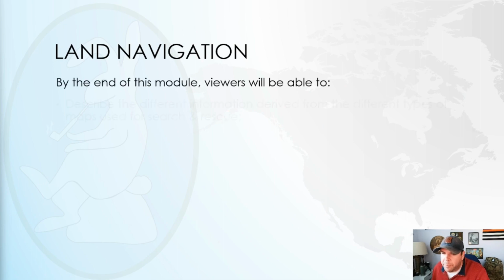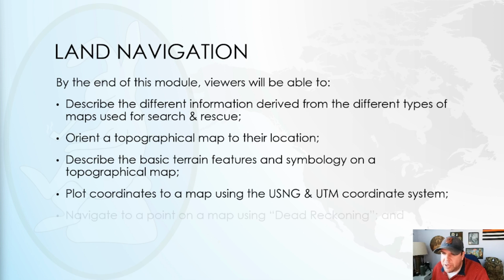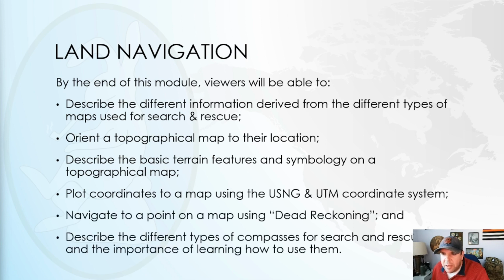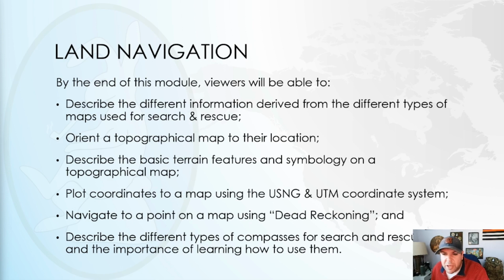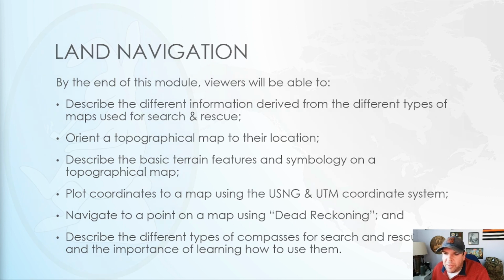Basic Search Operations - Land Navigation (Intro)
This is a brief introduction video to the Land Navigation module where we cover the module objectives.  As stated in the video, this module is very much incomplete.  This subject is best learned hands on and the topics addressed through these videos only convey a small portion of what's needed to be a well-rounded searcher.